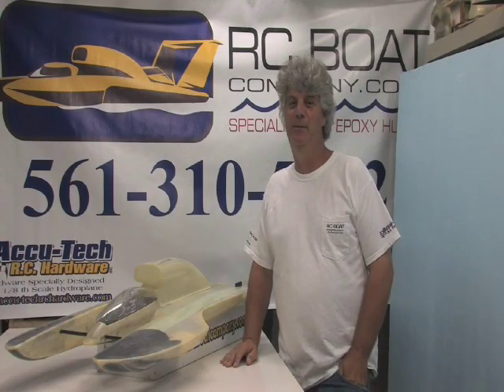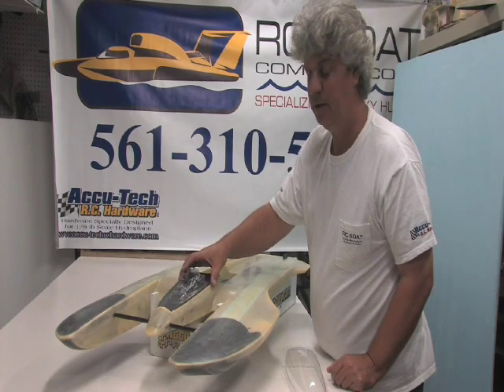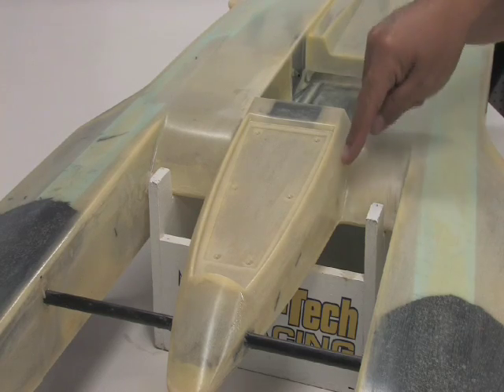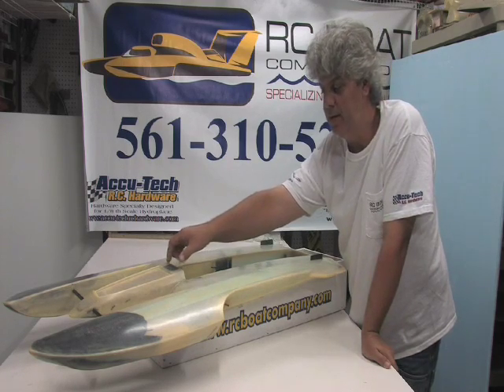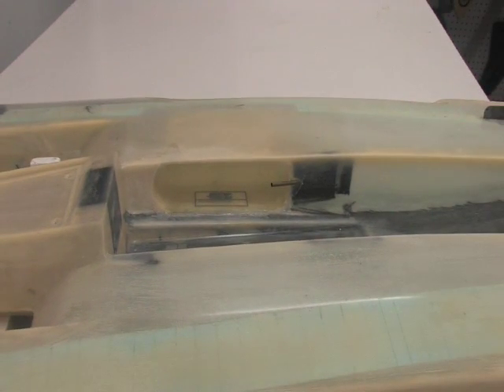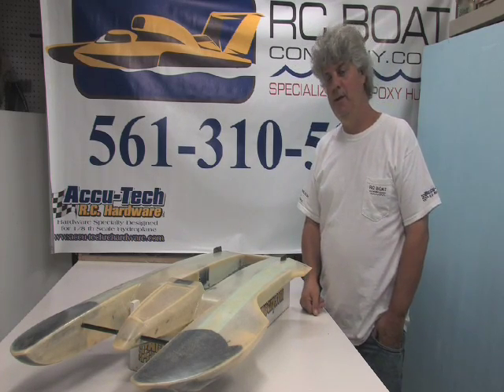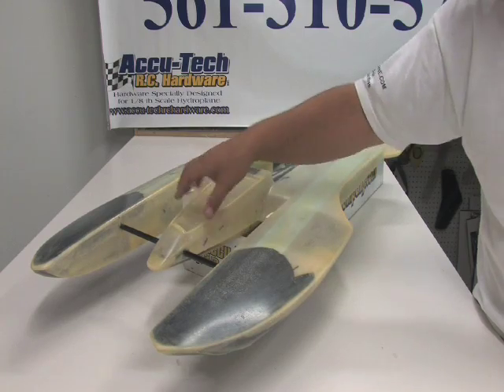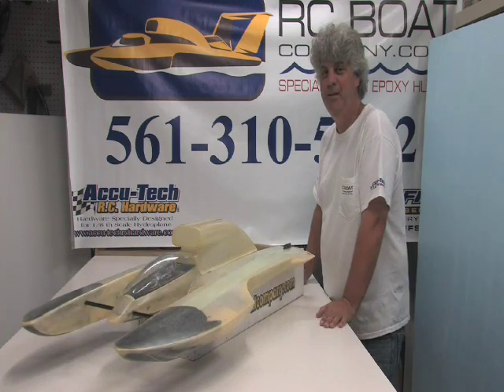How to build an 1/8 scale hydroplane boat from our SG118H kit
This is yet another part of a series on how to build a 1/8 scale hydrolplane radio control model boat.